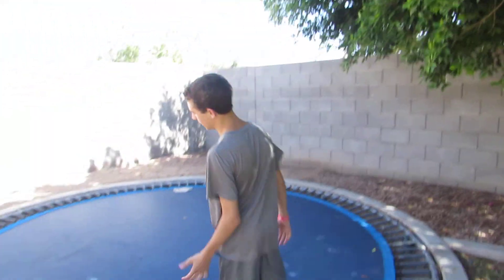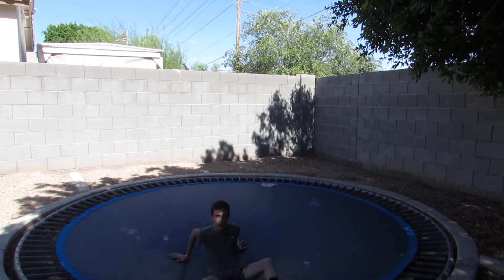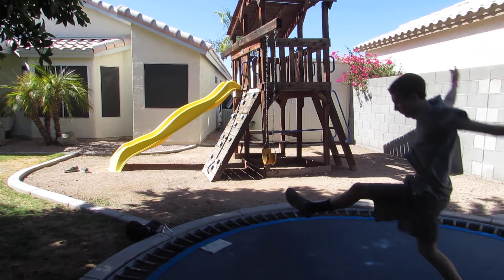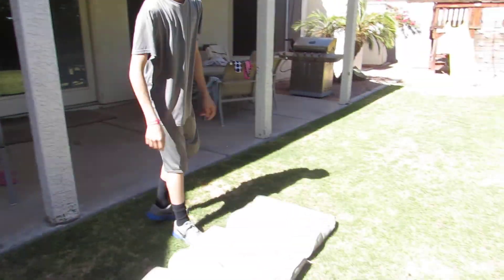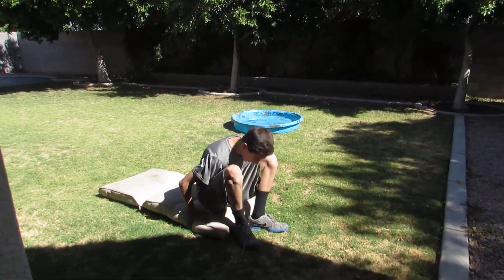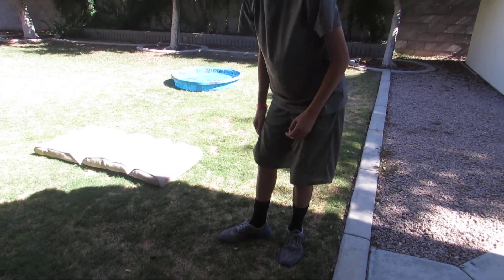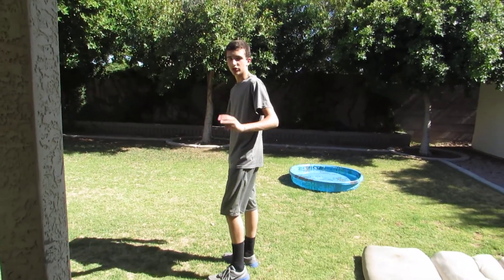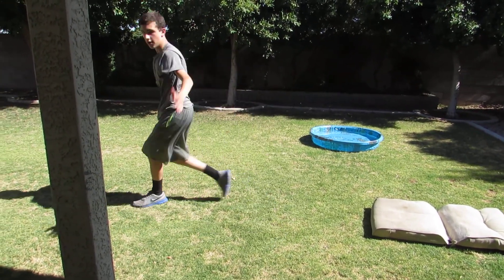How to do a Backflip!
This is how to do a backflip on flat ground! It is easy and fun!! This tutorial will teach you everything that you need to know in order to do a flat ground backflip in no time. Thx for watching.